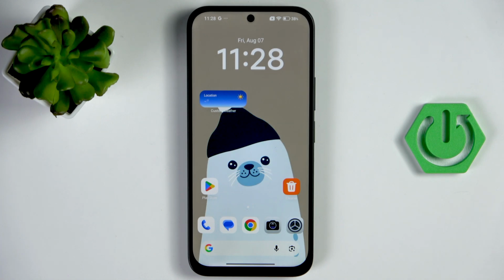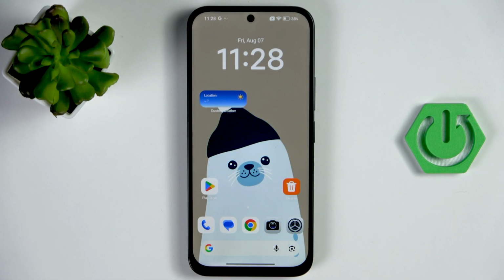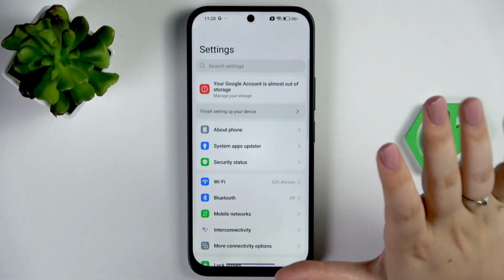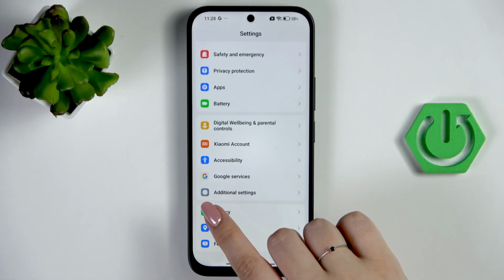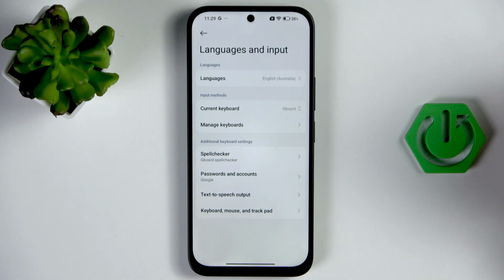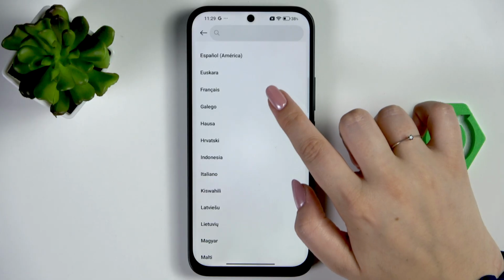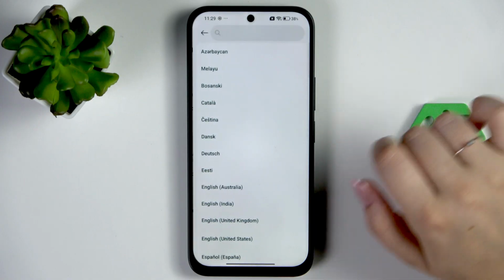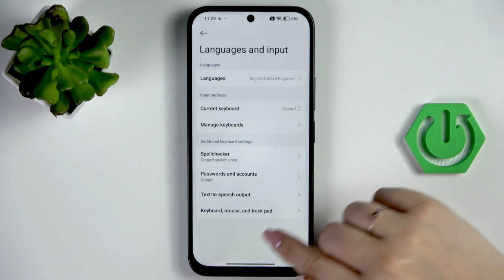REDMI 17 4G – How to Change System Language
In this video I show you how to change the system language on your REDMI 17 4G. You'll open Settings by tapping the gear icon, scroll down to the three dots icon for additional settings, and select Languages and input. Then tap Languages to see the full list of available options; choose your preferred language and tap it to apply immediately. The entire interface updates to the chosen language right away without needing a restart or affecting your personal data.

How to change system language on REDMI 17 4G?
Where is the language setting on REDMI 17 4G?
Does changing language delete data on REDMI 17 4G?

0:00 Intro - changing system language on REDMI 17 4G
0:07 Open Settings and tap gear icon
0:27 Scroll to three dots for additional settings
0:39 Tap Languages and input option
0:46 Select language from available list
1:01 Repeat selection to confirm change
1:15 Outro - like and subscribe